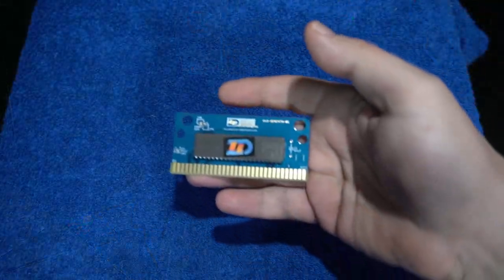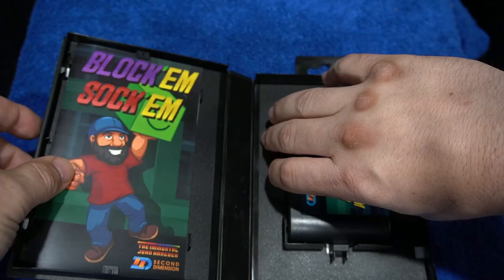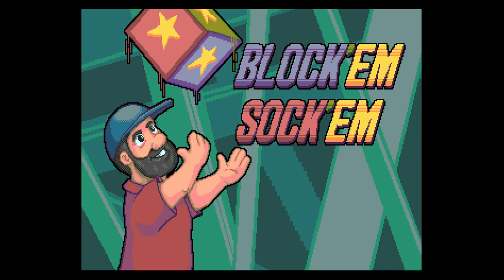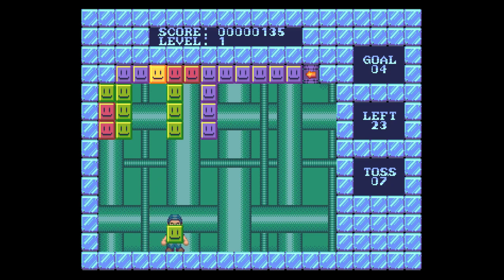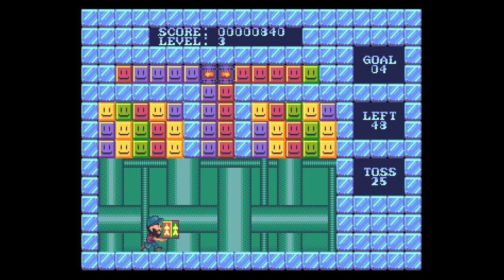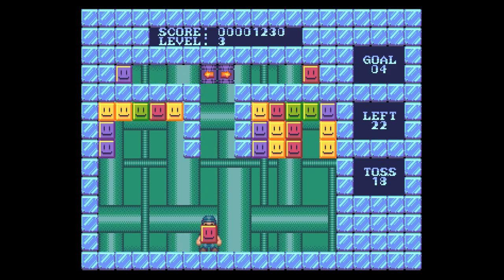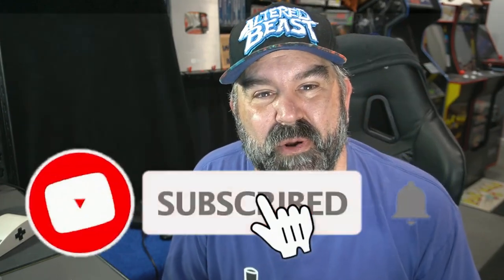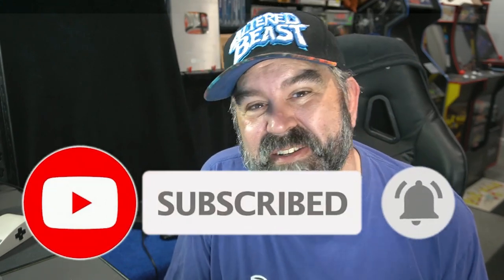New Sega Genesis Puzzle Game Block'em Sock'em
I am happy to announce a new Sega Genesis Puzzle Game Block'em Sock'em for the Sega Genesis.  This was a collaboration with Second Dimension and will be offering this first at PRGE and TORGS this year.

Switch OLED